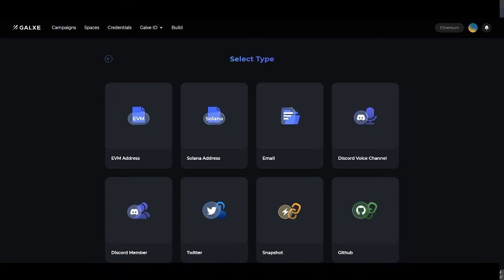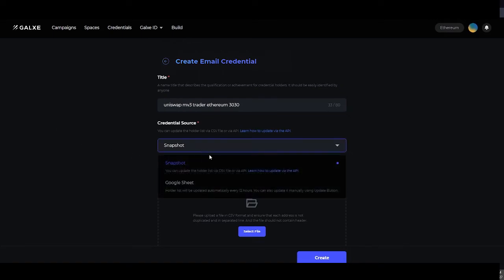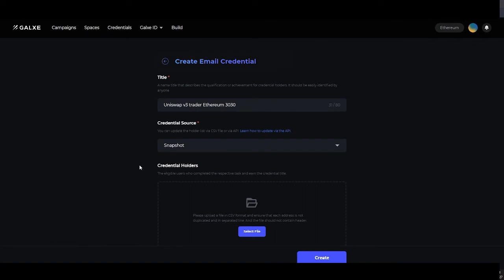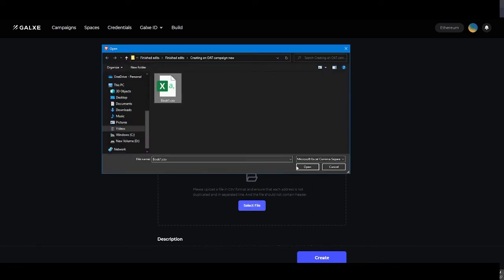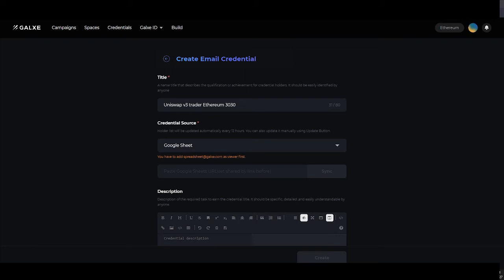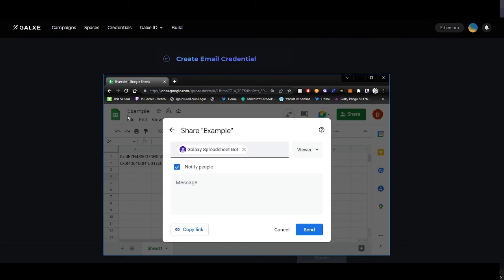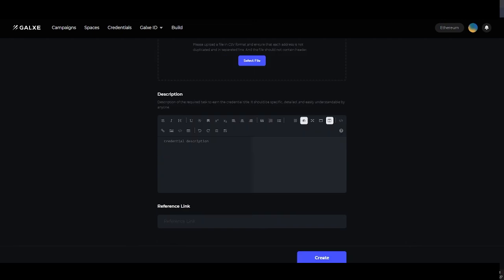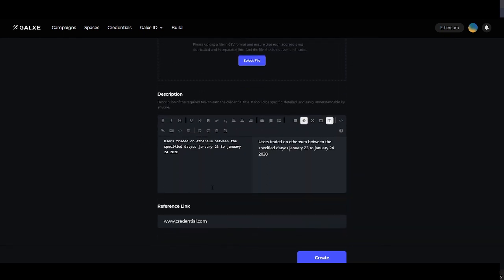Creating a Email Credential on Galxe.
Today we are showing you a walkthrough on how to create a Email credential on the Galxe dashboard.

Official Links.